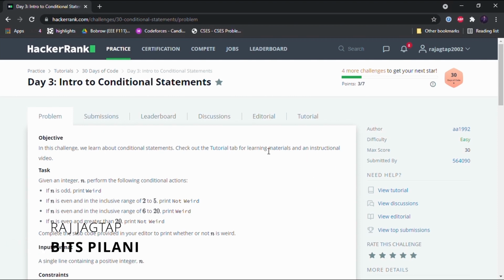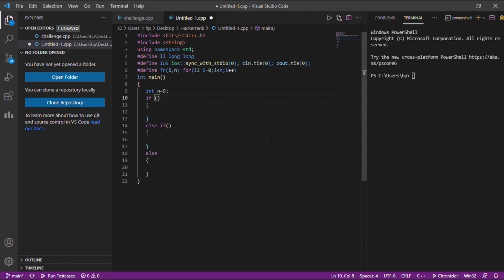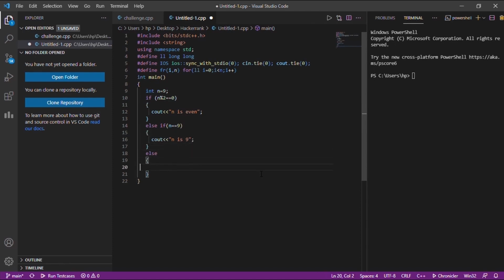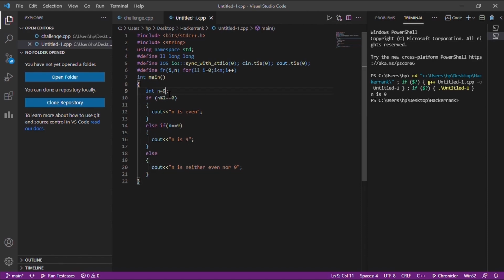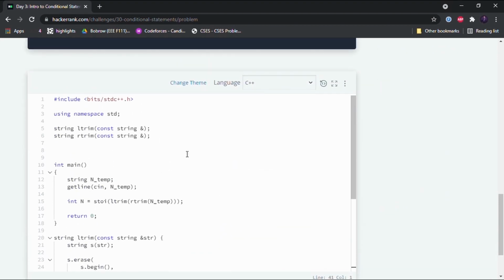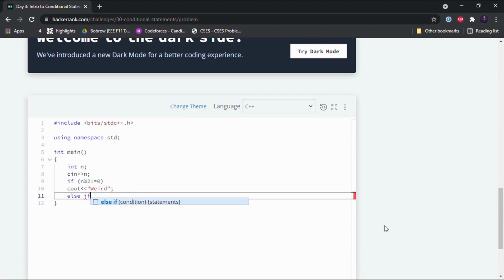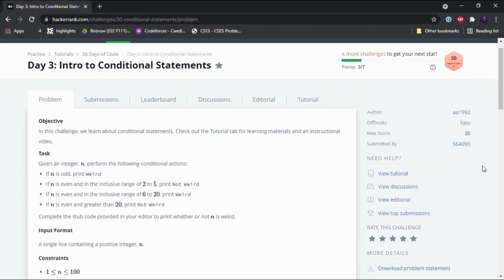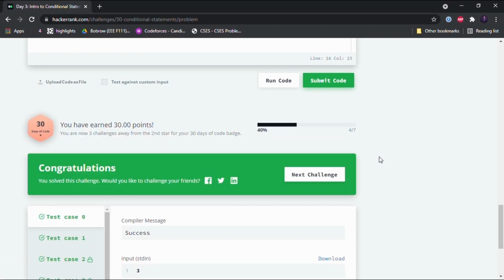Hackerrank 30 days of code| Day 3| C++| solution and concepts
In this video series I'll try to explain you the concepts behind the challenges so that you understand the solution well. This series is for beginners to start off their coding journey.